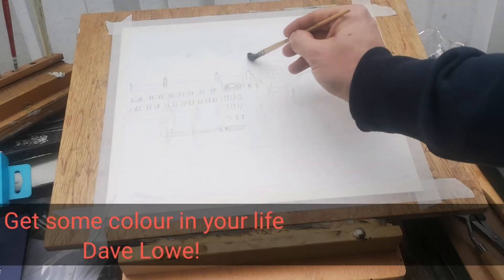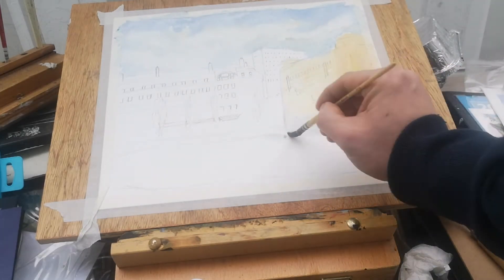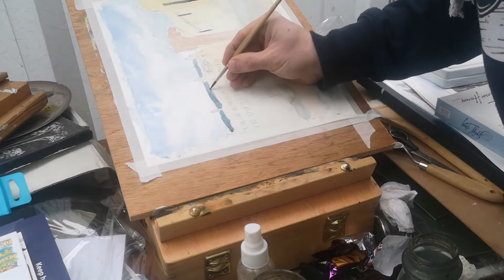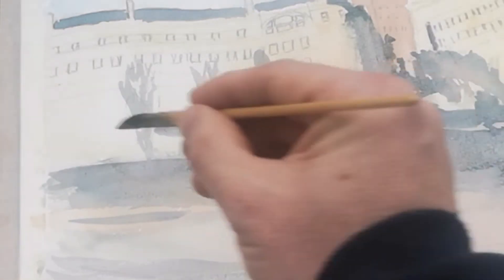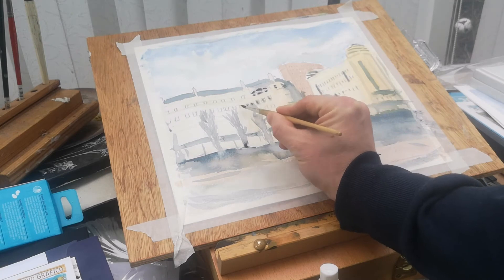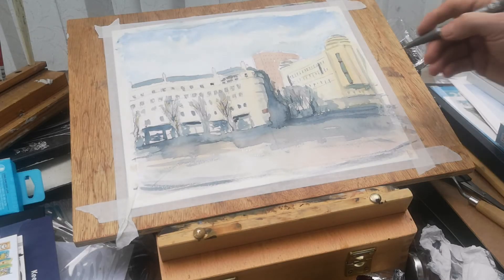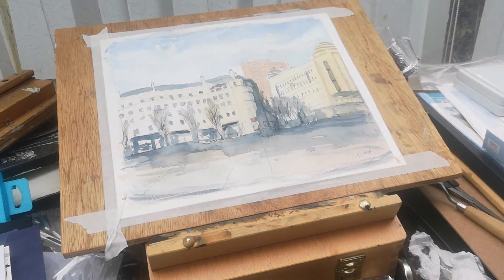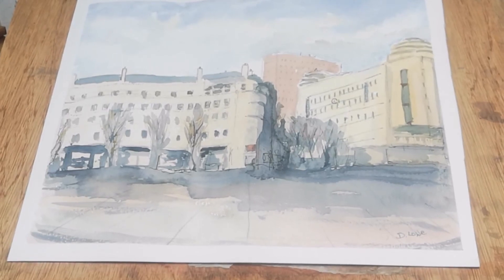How to paint a cityscape, Piccadilly Gardens in watercolour!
How to paint a cityscape in watercolours, I chose to paint Piccadilly Gardens as my cityscape. Often times city or townscape can be overwhelming and complex due to all the details and architecture, but you don't have to paint every last detail or brick, sometimes it's nice to have a looser and more free approach to tackling such paintings, in fact the more detail the looser I want to do. It gives a nice impressionistic feel to the scene.